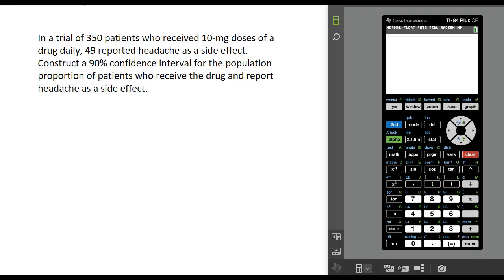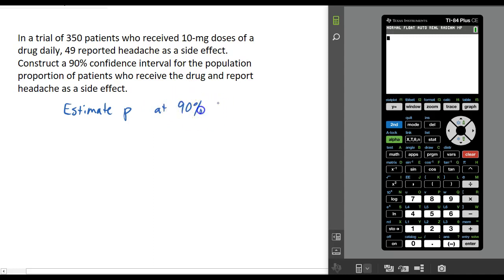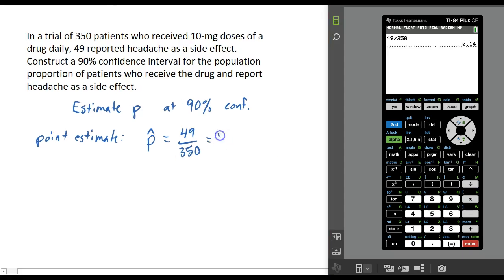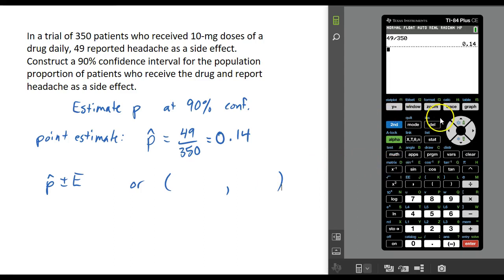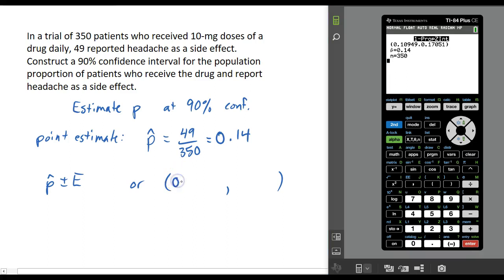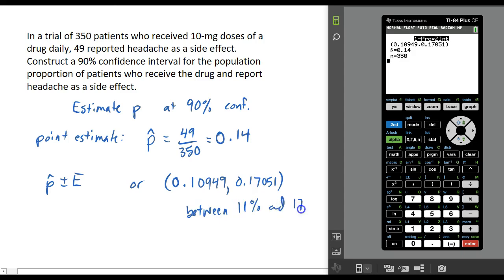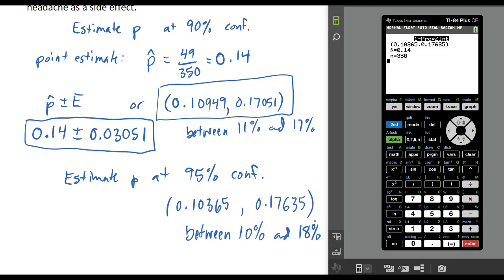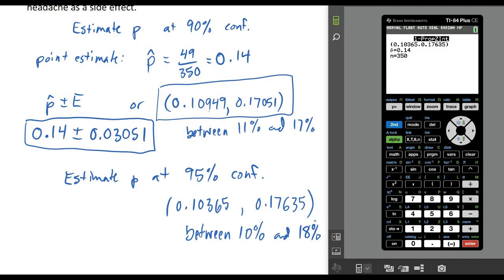Confidence Interval for one proportion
How to find confidence intervals for one proportion using graphing calculator